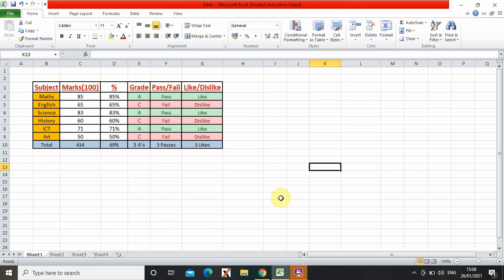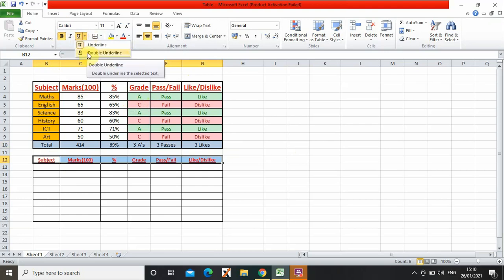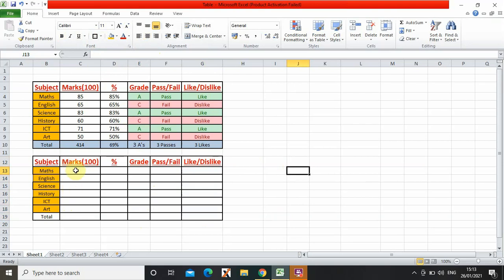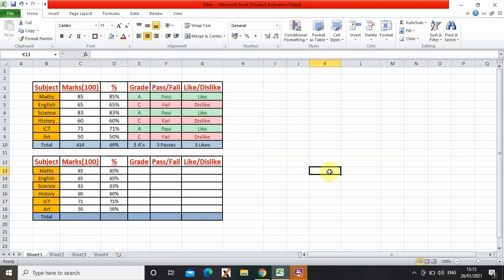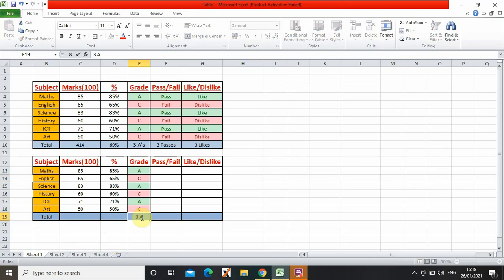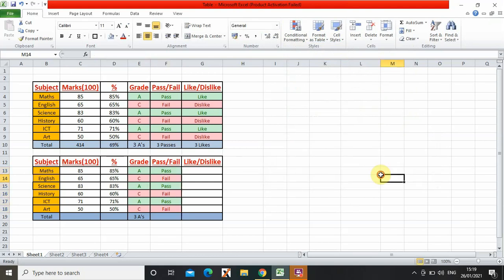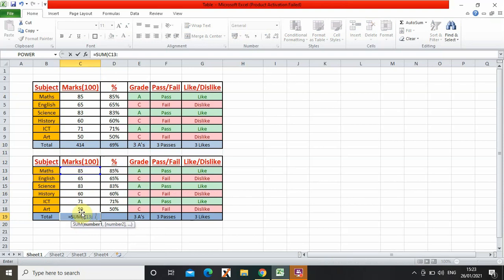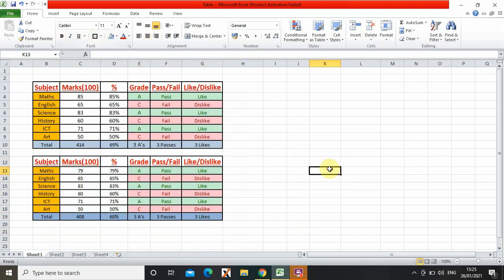MS Excel tutorial....Learn how make data table in MS Excel.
Learn how to use MS Excel. In this video kid is explaining how to create a data table in MS Excel.

All the Harry Potter books with names

Fast and Furious Toy cars